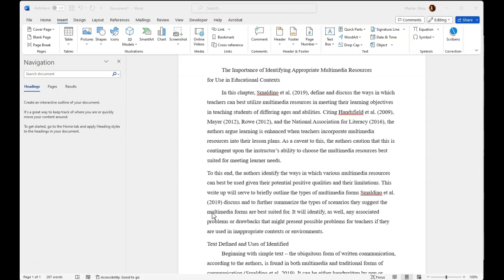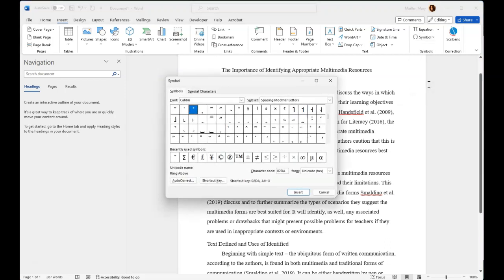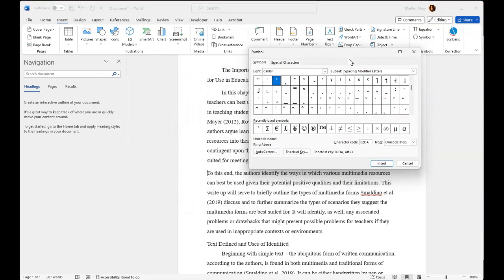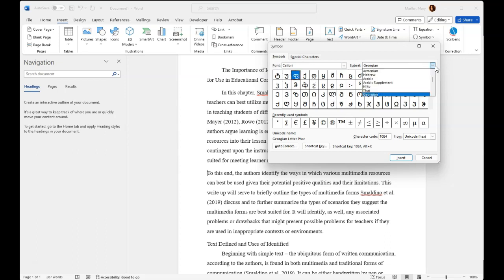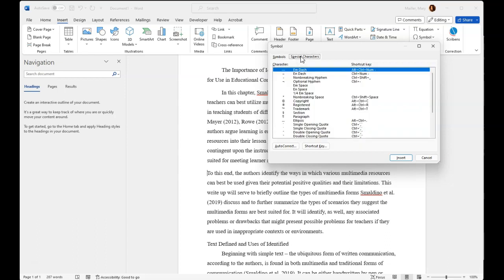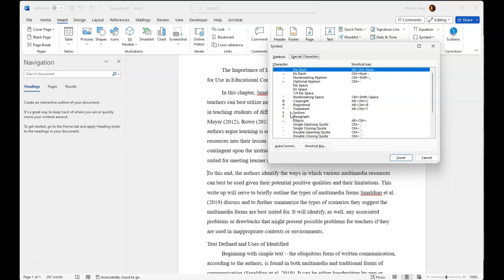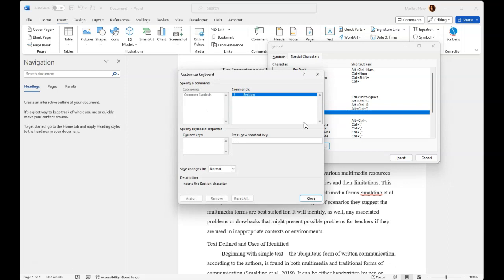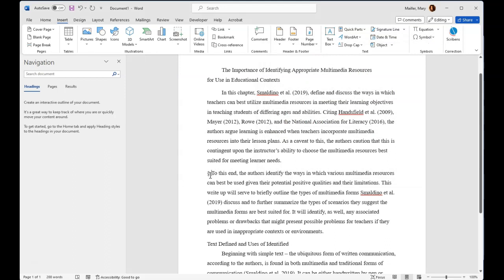Create a Keyboard Shortcut for Inserting More Frequently used Symbols in Your MS 365 Word Document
MS Word keyboard shortcuts let you insert symbols quickly and easily without having to look around for symbols in the symbols dialogue box. In this video, I show you how to create and save keyboard shortcuts so that you can avoid having to use the symbols dialogue box. Also, the keyboard shortcut worked on other Word documents I opened even after I closed and reopened a new Word session, so, ya.